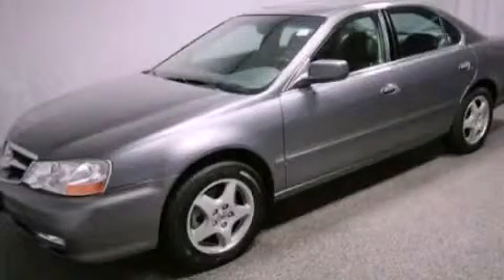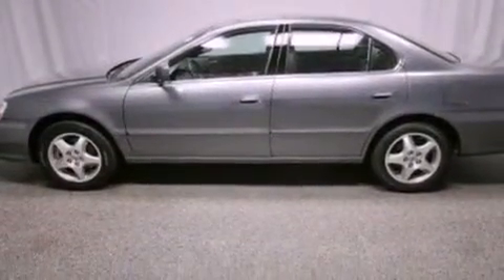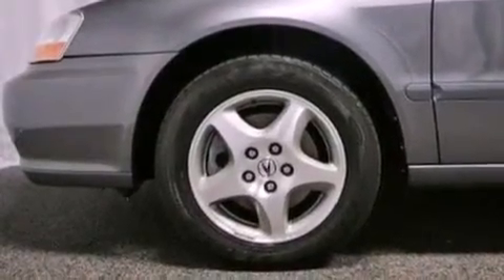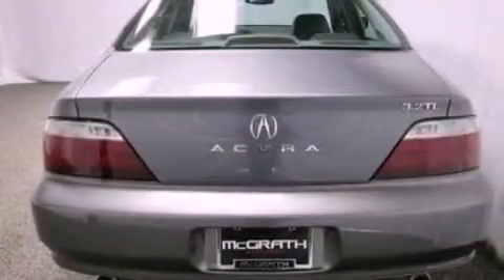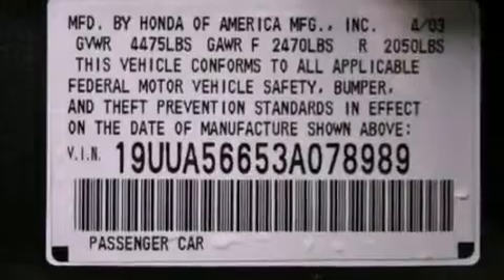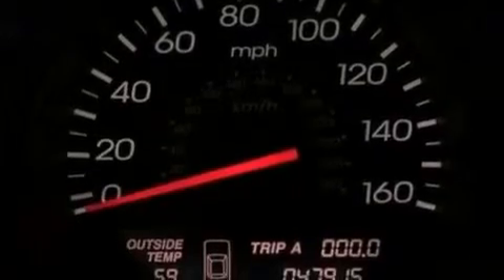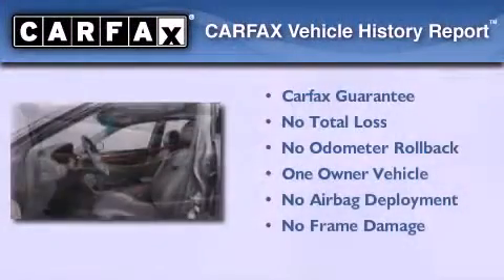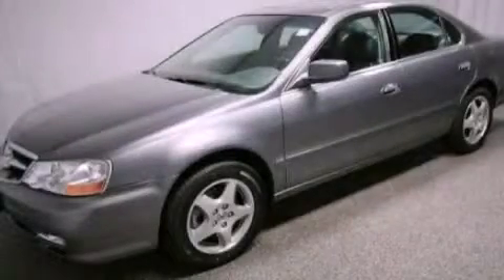2003 Acura TL Westmont IL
Year : 2003
 Make : Acura
 Model : TL
 Engine : 3.2L V6
 Trans . : Automatic
 Exterior : Gray
 Miles : 47,898
 Interior : Black
 McGrath Acura of Westmont